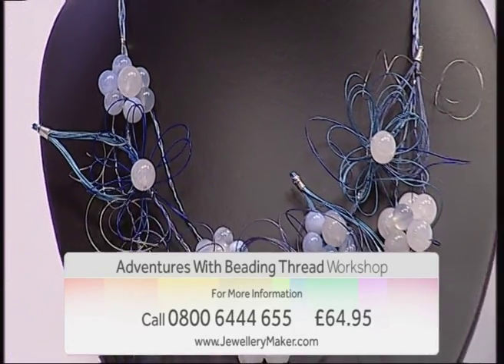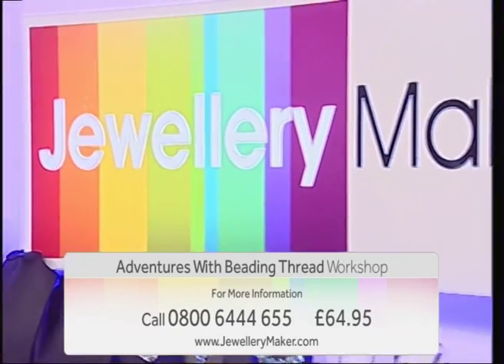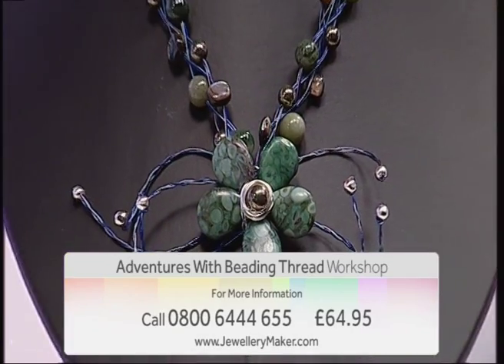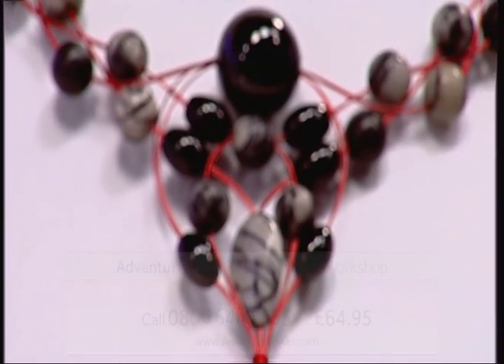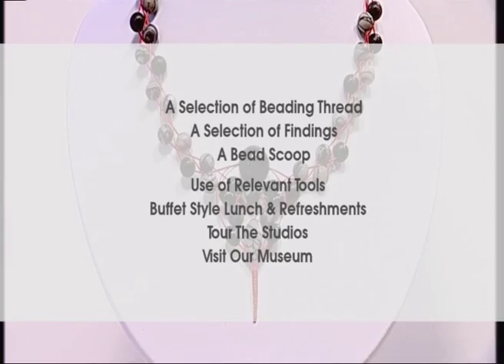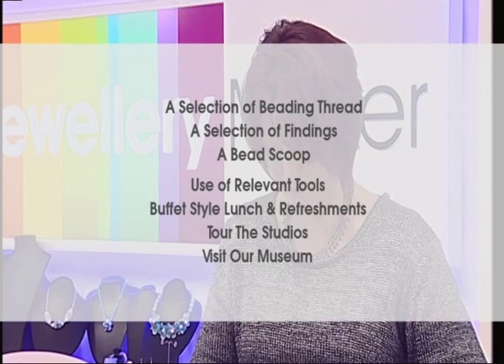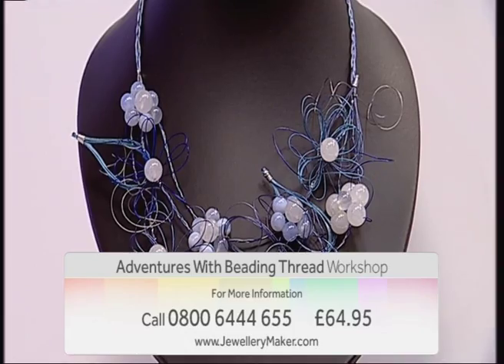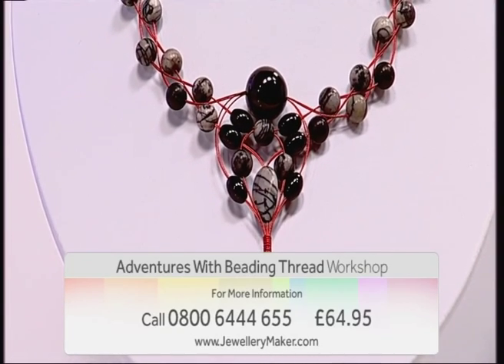Gemma Crows Adventures with Beading Thread Workshop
Whoever knew that beading thread could be so desirable!? Join Gemma Crow on this exciting course to make use of this essential stash item. Create stunning sculptural designs with the addition of genuine gemstones and let your creativity run wild. On the workshop you will have access to a variety of different coloured beading threads, a mixture of findings and a seletion of our genuine gemstones.